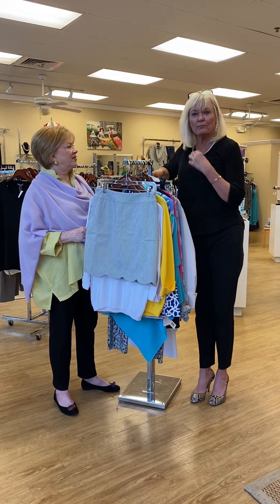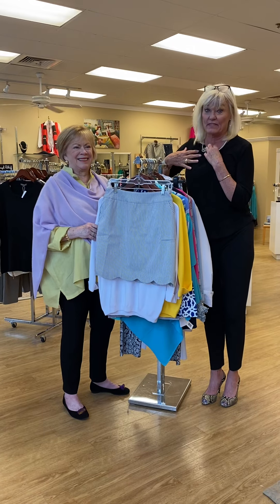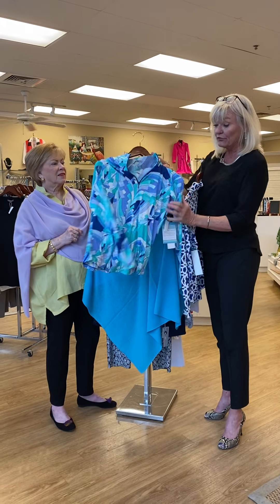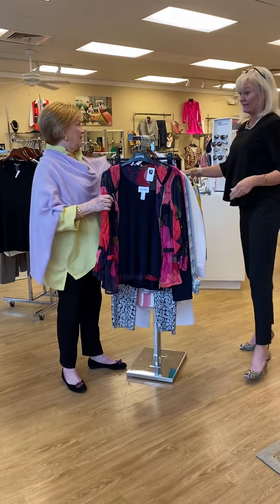Friday’s in Fernandina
Guest Co host Connie Nicholson shares her top 10 ish !